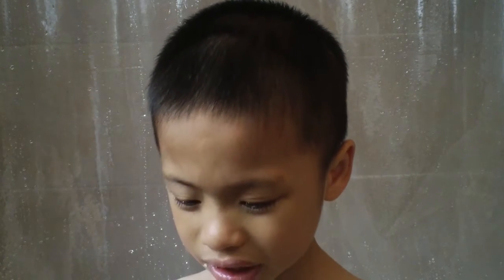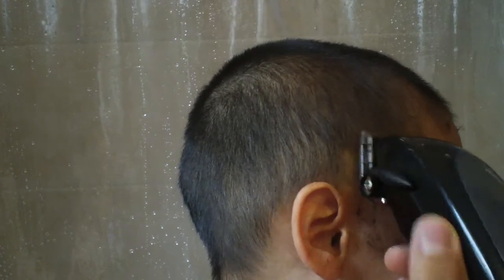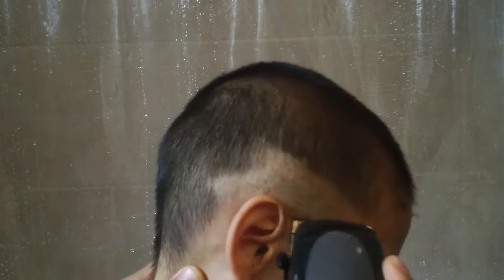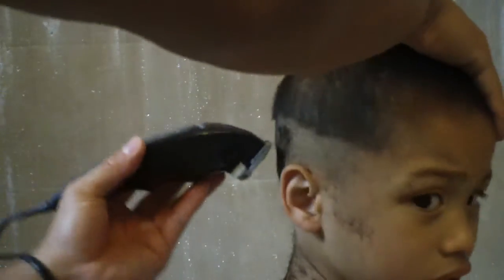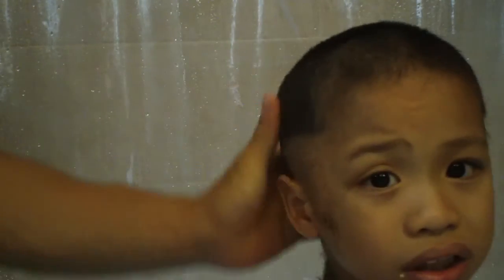FMK 6 Minute Haircut Tutorial starring Jet Zen Lee!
FMK Music Composed in "Garageband" by Sifu Freddie Lee

FMK ZEN MARTIAL ARTS & PERSONAL FITNESS TRAINING
Live via Skype is now available!

1642 W. Howard St. Chicago, IL 60626